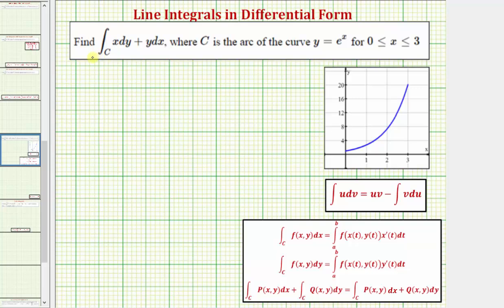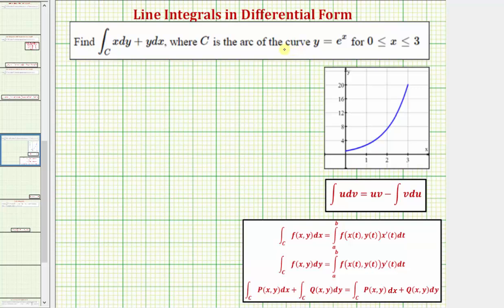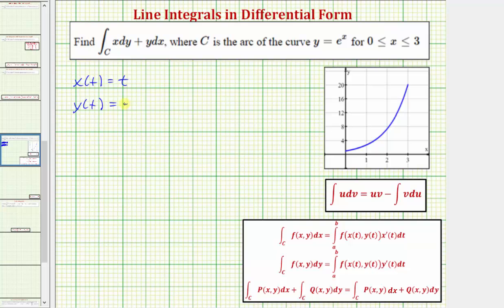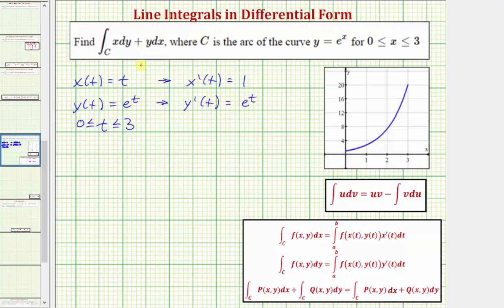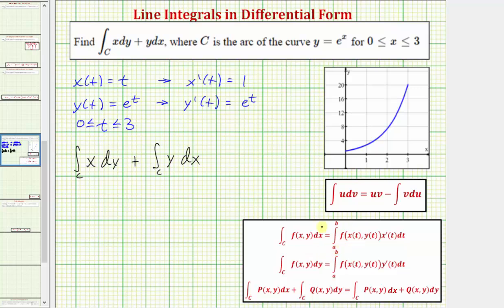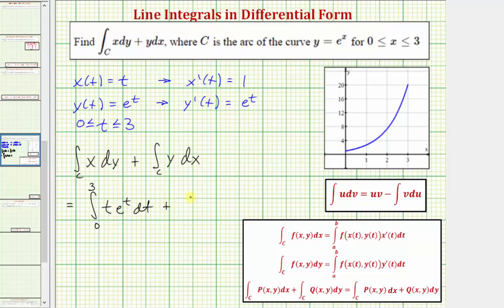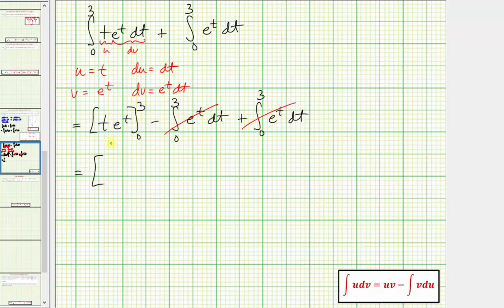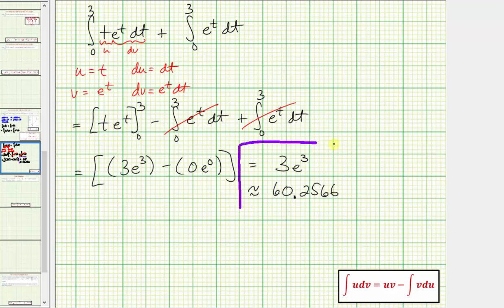Evaluate a Line Integral of in Differential Form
This video explains how to evaluate a line integral in differential form.